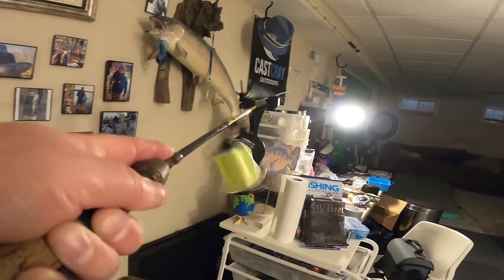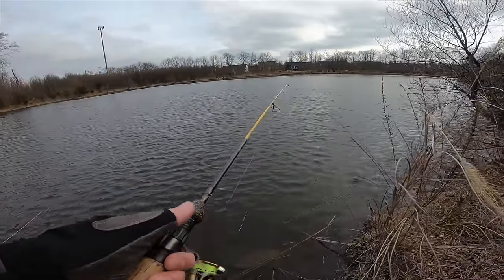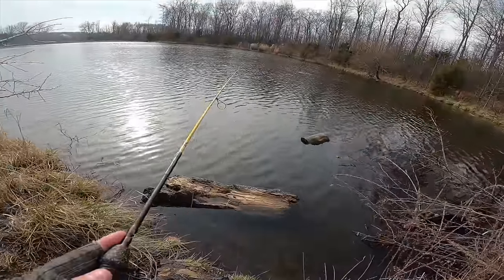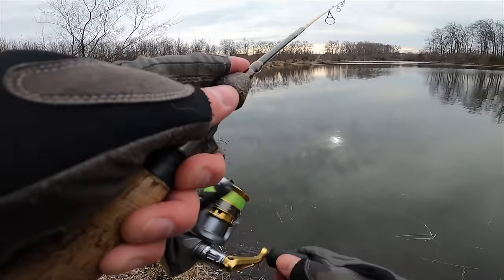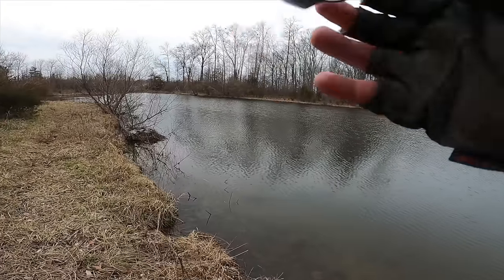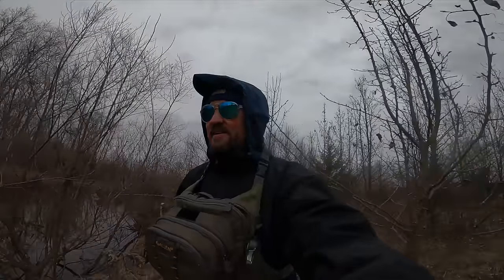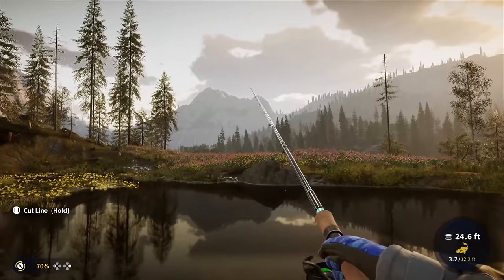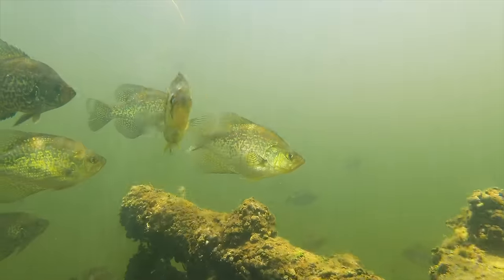How to Catch WINTER CRAPPIE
Check us out on Facebook, TikTok, and Instagram!

Fishing & Wading Equipment:
7' St. Croix Triumph Medium Fast
Daiwa Legalis reel
Paul's Fishing Vest
Shimano SLX baitcaster paired with Shimano SLX 7' rod.
St. Croix Premier rod paired with Shimano Sienna reel
Paul's Fishing Pants
Paul's Fishing net
Paul's Wading Boots
Paul's Boot Gravel Guard
Paul's SUUNTO Traverse Alpha Watch
Reel/Line Magic Aerosol
Crestliner Jon Boat with 9.9HP Mercury Outboard motor

Videography equipment:
DJI Mini 2 Fly More Combo
Sony ZV-1 Digital Camera
GoPro HERO8 Black Action Camera Bundle
myCharge Portable Charger Waterproof Power Bank

KAYAK EQUIPMENT
Newport Trolling Motor Smart Battery Box Power Center with USB and DC Ports
NOCO Genius GEN5X2, 2-Bank, 10A (5A/Bank) Smart Marine Battery Charger
Tracker Marine Lithium Super High Output Lithium Deep Cycle Marine Battery
Scotty # 136 Paddle / Net Clip

Paul's Ford Maverick Accessories:
Tape-On Side Window Visor Deflectors
Interior Motion Sensor Light
Mabett Trash Can
OHLPRO MagSafe Car Mount Charger iPhone Wireless Car Charger
Wireless CarPlay Adapter for Factory Wired CarPlay
Motoparty12V Power Connector Flex Bed Plugs
Nilight 4 in 1 ON/Off Charger Socket Panel
Muslogy for 2024 Maverick Mud Flaps
Dee Zee DZ43207 Tailgate Assist
Swono Custom AUTO Trailer Hitch Cover
4 Pack Car Cup Holder Coaster
SENSHINE Gear Shift Knob, Headlight Knob Cover for Ford Maverick Accessories
Cartist Floor Mats
SINGARO 12PCS Tire Valve Stem Caps
BDTrims Tailgate Raised Letters
Karltys Truck Bed Cargo Net
Calffree Hard Folding Truck Bed Tonneau Cover
Buyers Products 8601045 Truck Bed Mat
Deer Route Custom-Fit for Ford Steering Wheel Cover
Newport Vessels 36 lb. Trolling Motor
H2o Kayak Canoe Anchor Trolley Kit by H2o Kayaks
NOCQUA Pro Power Kit Battery Pack 10.0 Ah
Nocqua Adventure Gear Standard Y Connector
Scotty # 368 Universal Sounder Mount
Scotty # 141 Kayak/SUP Transducer Mounting Arm with Gear-Head
Garmin Striker Vivid 4cv
Scotty # 135 Portable Camera/Compass Mount Black, One Size
Scotty # 429 Extended Gear Head Adapter
RAILBLAZA Rod Holder II with MiniPort Track Mount
YYST Orange Paddle Leash Paddle Holder Tool Lanyard
Best Marine Kayak Anchor
RAILBLAZA Ctug Kayak or Canoe Trolley Cart
1003 Kayak & Canoe Lift Hoist Kayak For Garage